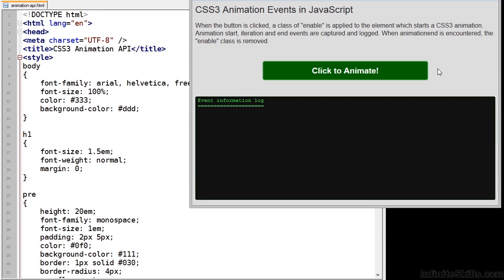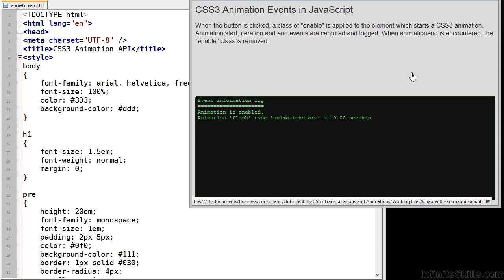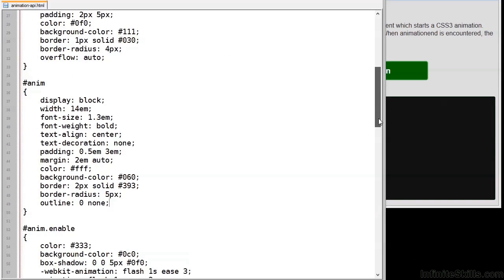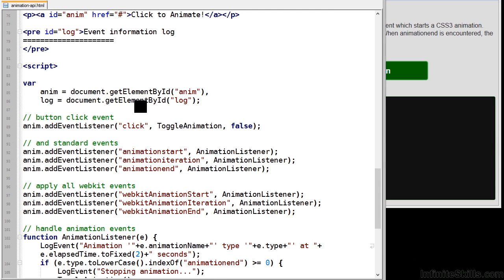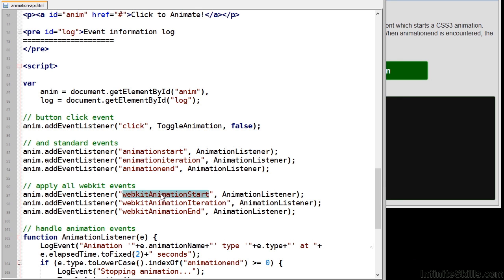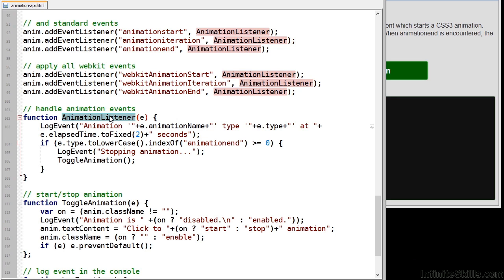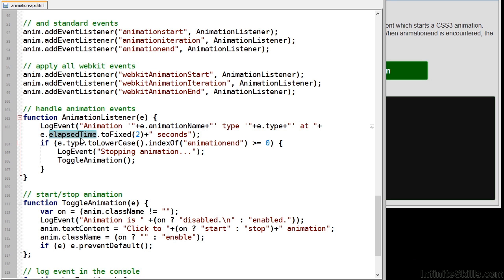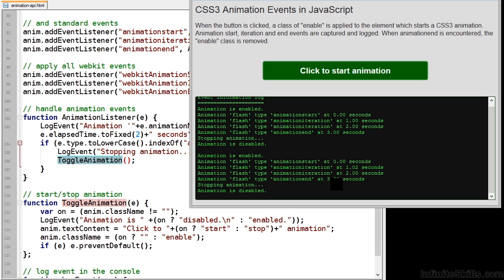CSS3 Transformations and Animations Tutorial | Advanced Animation And JavaScript Events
Want all of our free CSS Transformations and Animations training videos?

More details on this CSS Transformations and Animations training can be seen This clip is one example from the complete course. For more free CSS tutorials please visit our main website. YouTube